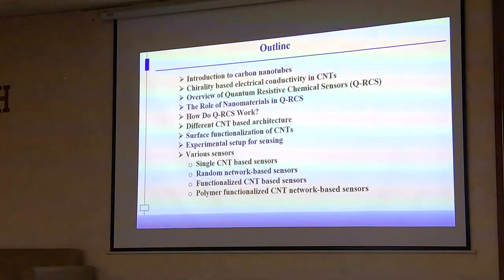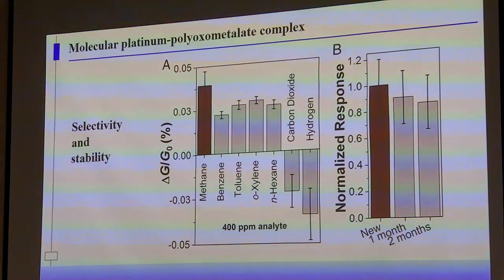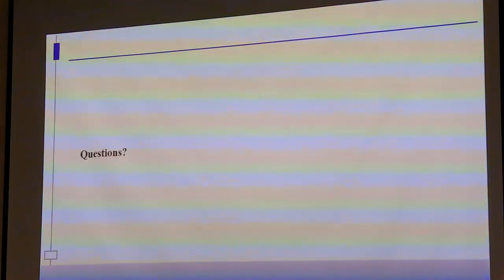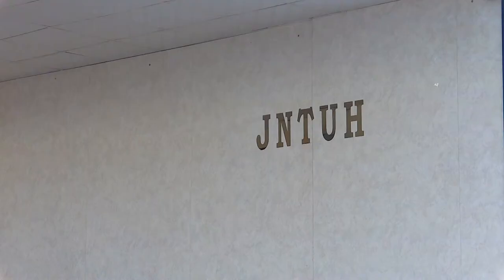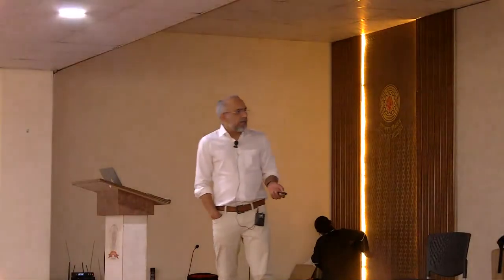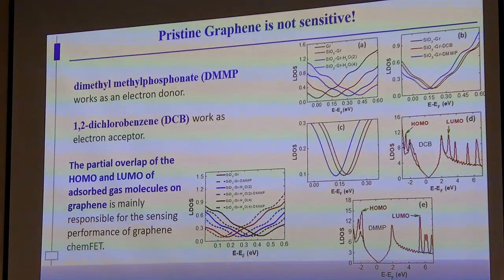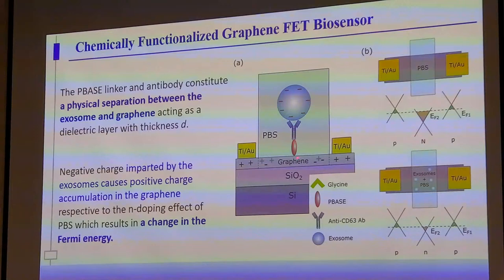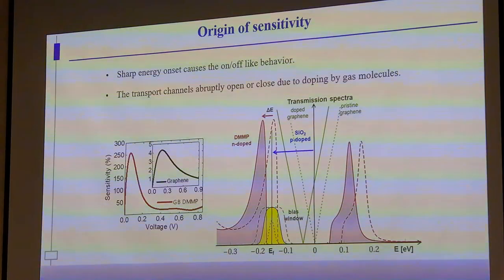6. L04 Carbon nanotubes based-quantum resistive chemicalsensors